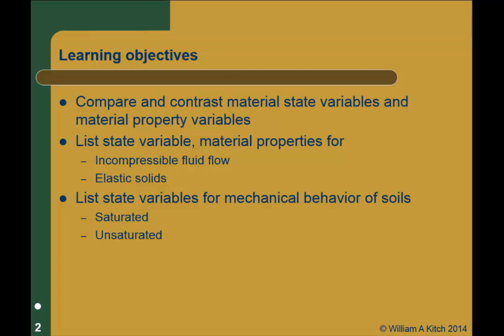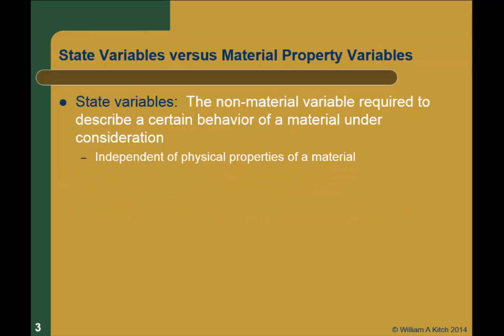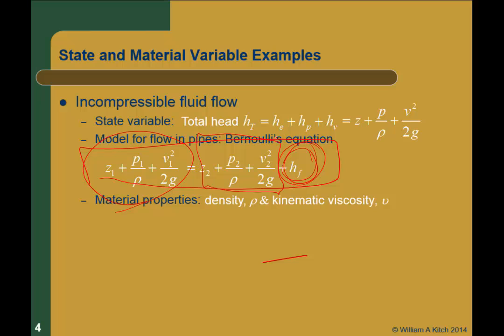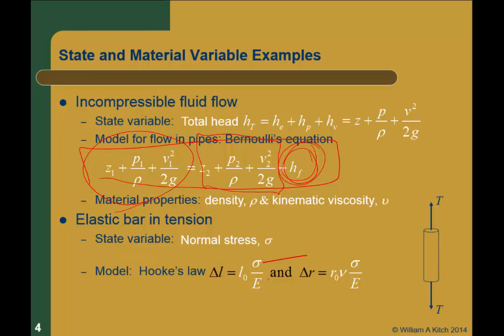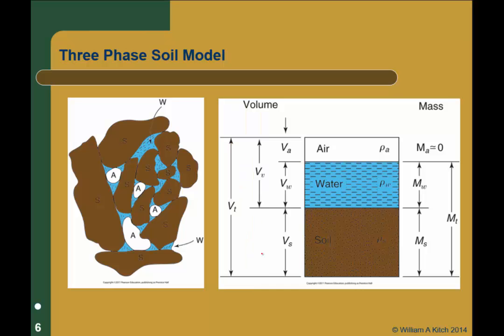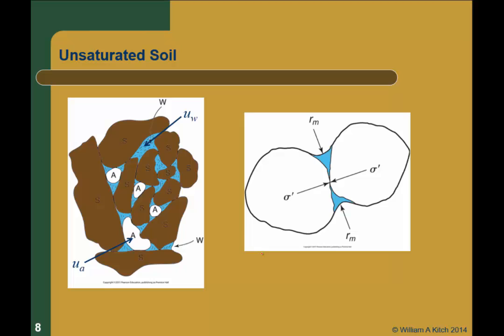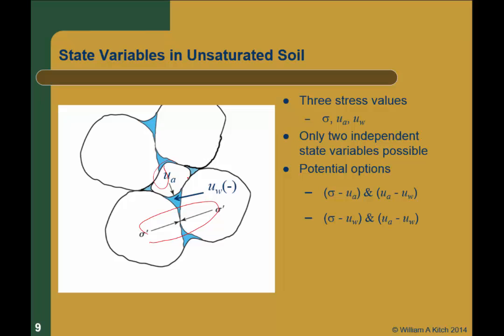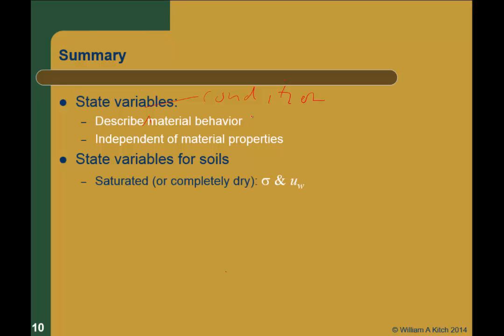CE 531 Mod 1.1.1: Soil Phases and State Variable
CE 531 Class presentation on soil phases and state variables versus material property variables